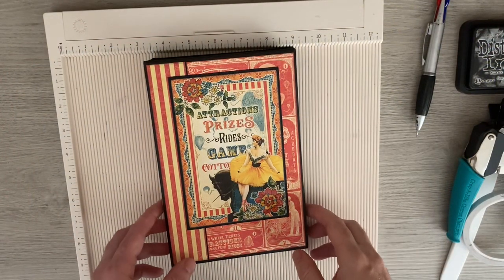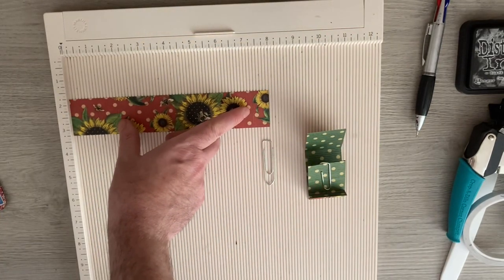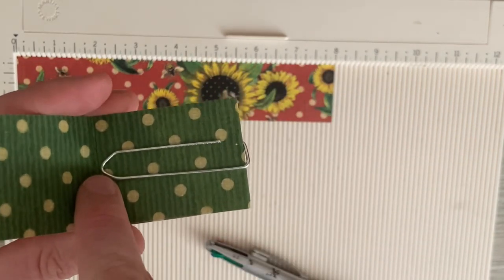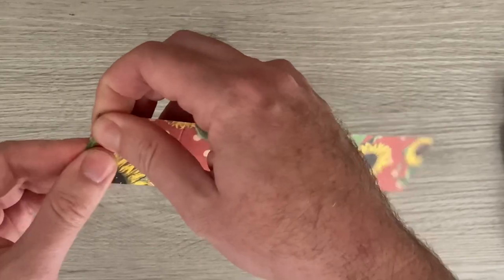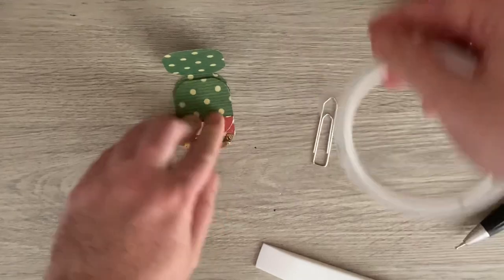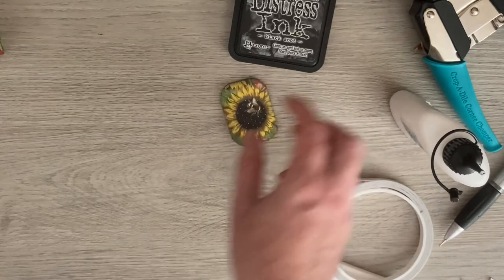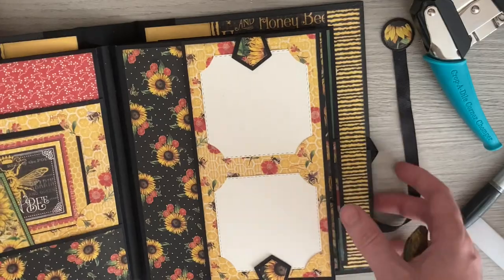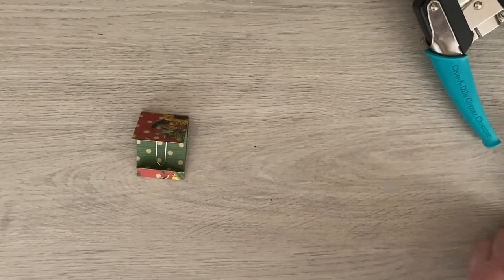Hidden Paper Clips using Let It Bee by Graphic 45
In this video I will try and explain the process to work out the measurements for making a hidden paper clip to add to your album pages. Enjoy and please remember to share your version in my Facebook group ‘Papercrafting With Paul’ here: